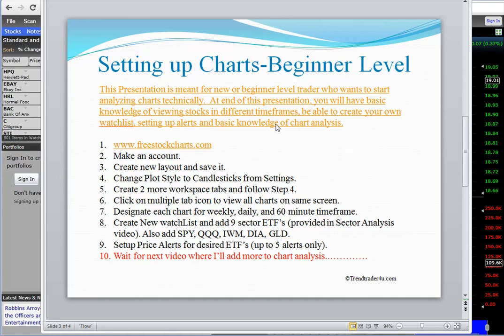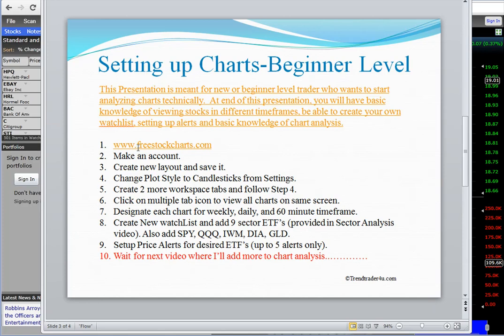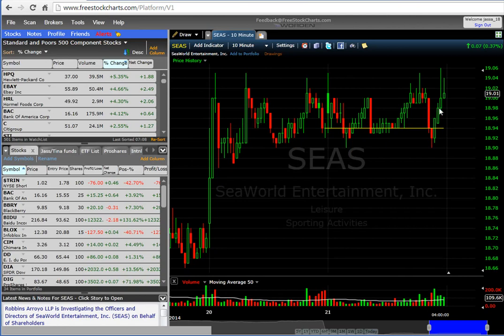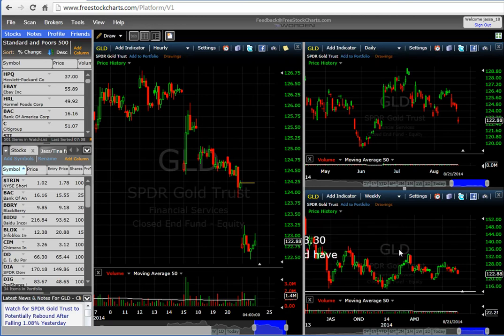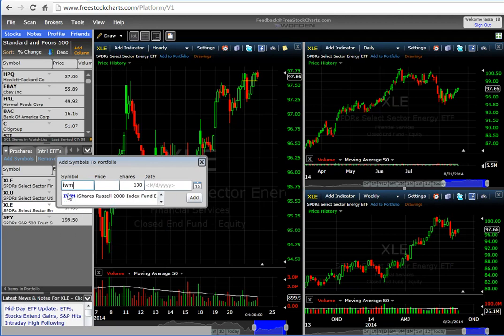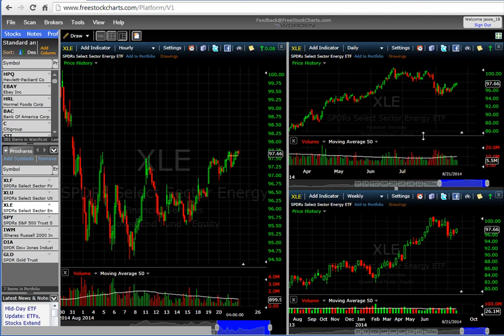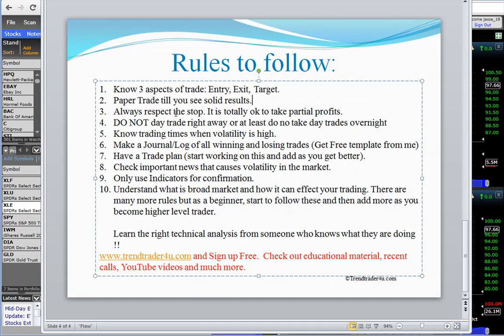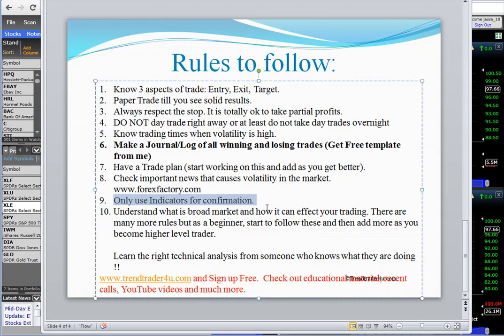Setting up Stock Charts Beginner level-Part 1 8/21/14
This video will help a starter/beginner trader on how to setup charts, create stocks watchlist, viewing your stock in different timeframes, setting up price alerts, and important Rules to follow. aka Jazz